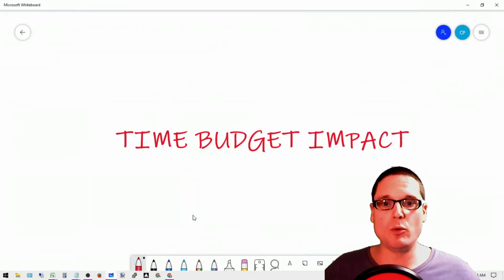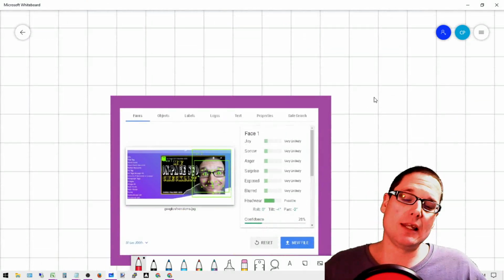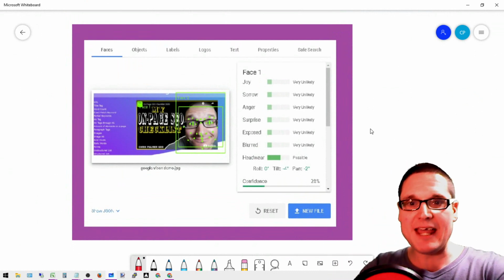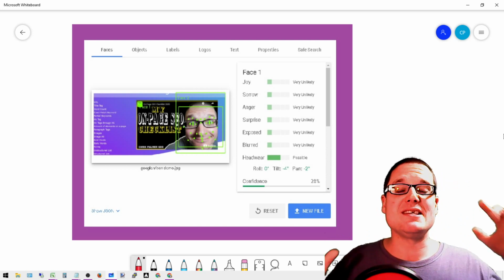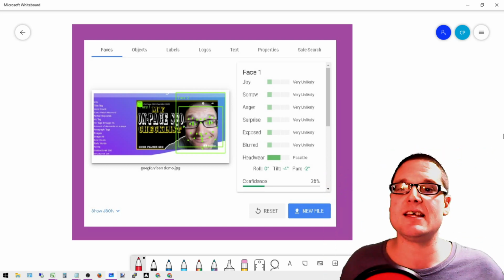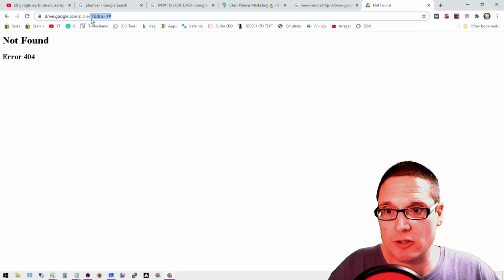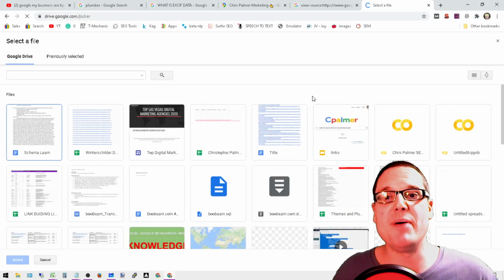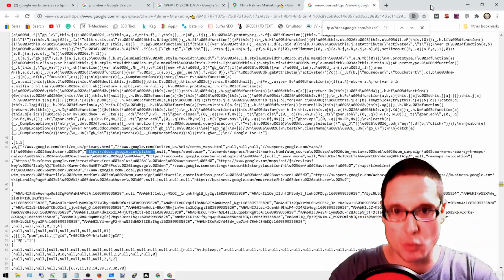Google My Business SEO Tips For 2021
Google My Business SEO Tips for high impact results in 2021. This video is aimed to help small businesses and local businesses with GMB SEO what to do for highest impact and will save your time and budget regarding images and your Google listing.

There are mixed options on this particular topic of adding images and EXIF data to all of the images so I wanted to create this video to clear the air and give my best recommendation for EXCIF data and image optimization for the best results.

So the logo image and along with the first image you upload I would put in EXIF perhaps if they are reading it but all the others I would not optimize other than what you learn in todays video.

The #1 take away is always think about the time investment along with your budget and the impact the SEO being performed will have on your GMB listing

30 W Broad St fl2
Tamaqua PA 18252